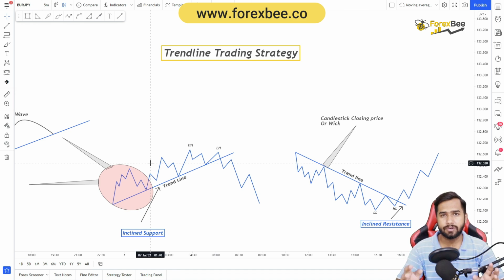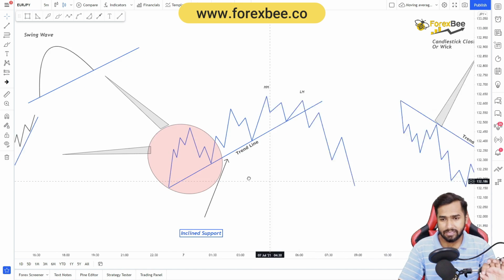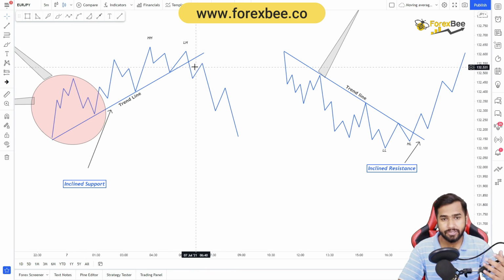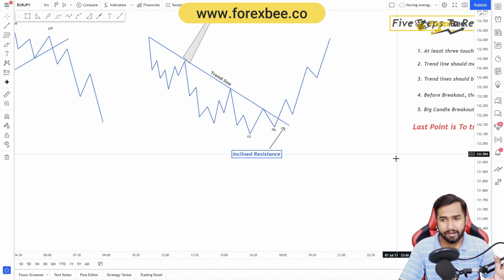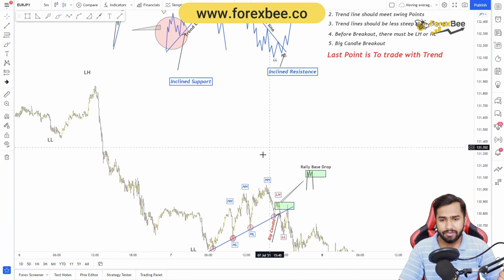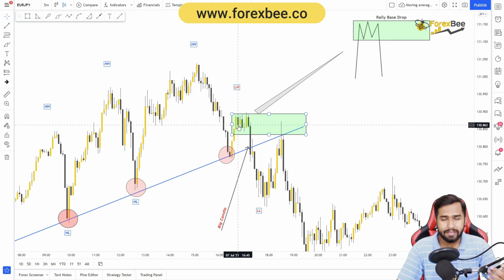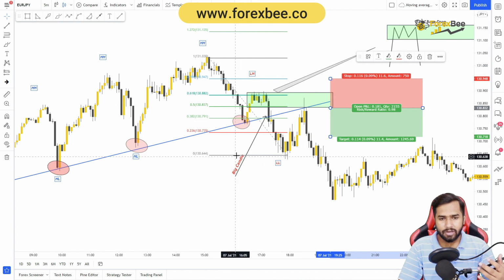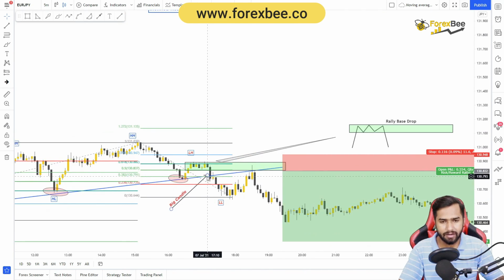Advanced Trendline breakout trading strategy | 90% + Winning Rate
Trendline breakout trading strategy is one of the most important and highly successful trading strategies.
In this video we take you through the complete process of how you can spot a valid trendline and check if there is going to be a breakout or not.

We have developed a 5 step process Through which you can filter out the valid trends and trade them using Fibonacci retracement.

After going through this video you will be able to recognize if there is going to be breakout and if you can trade it or not.

Four Confluences ✅
1. Trend
2. Supply & Demand
3. Fibonacci
4. Big candle breakout

Like ForexBee to stay updated about professional forex trading ideas
To Master PriceAction Trading for free Join telegram 📱